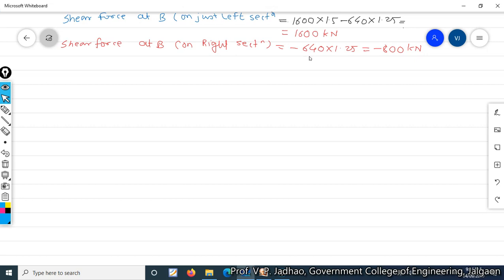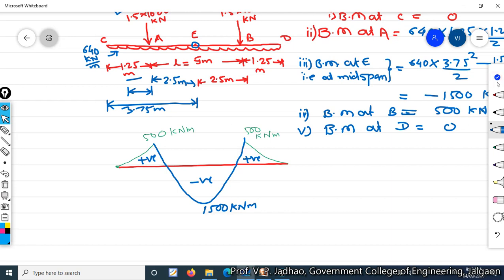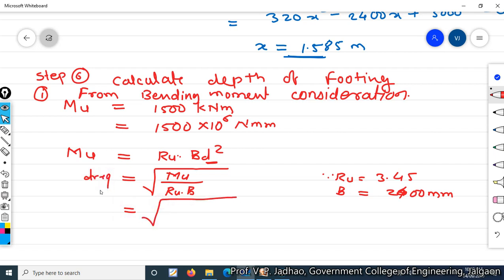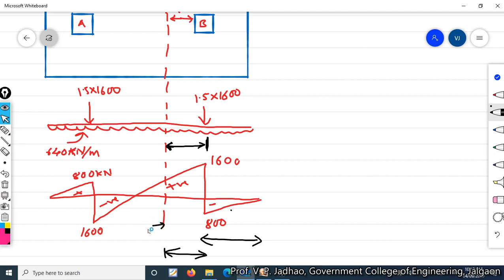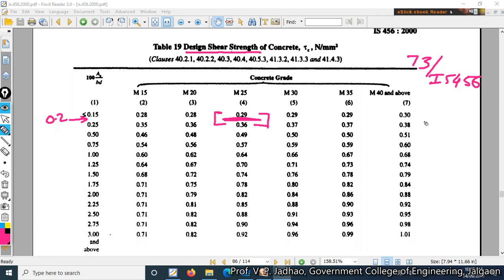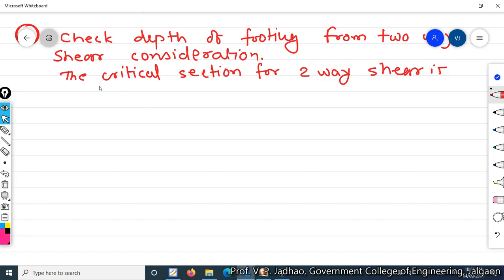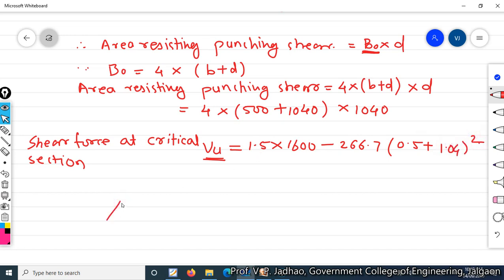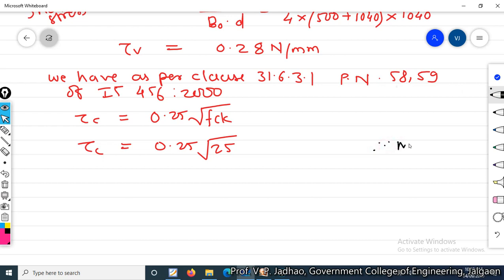Problem 1 Design of Combined footing Part 2